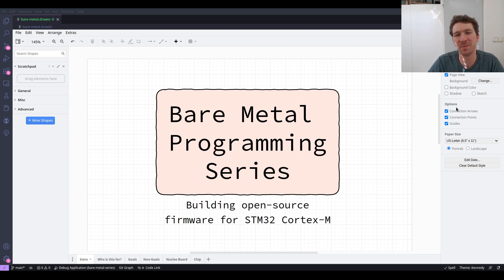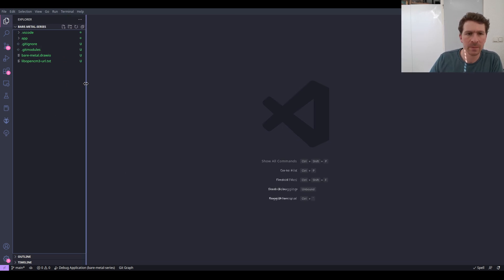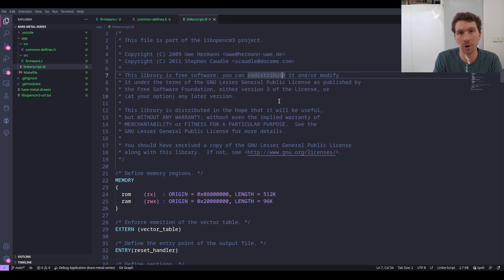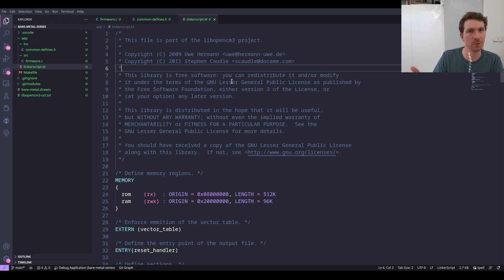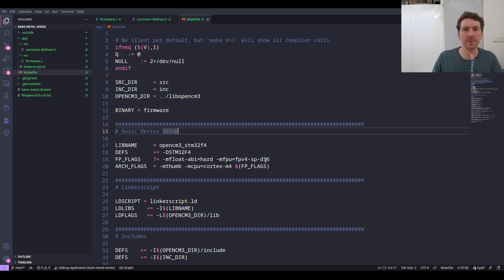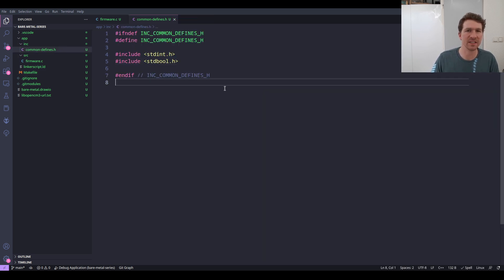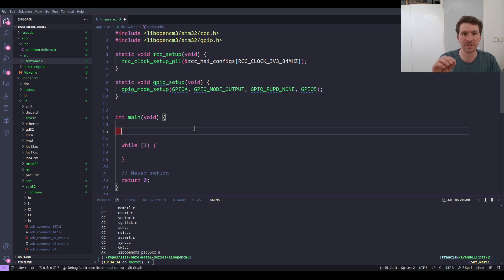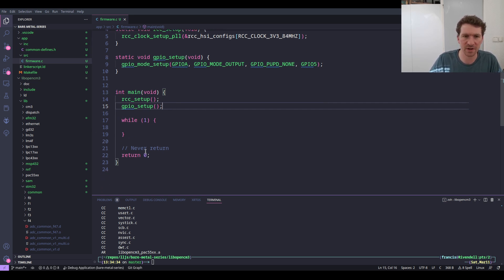Hello World Blinky! Bare Metal Programming Series 1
This is episode 1 of the bare metal programming series! Over the next few videos, we're going to be building firmware for a Cortex-M4 STM32 processor (STM32F401RE).

We'll cover:
- Installing and compiling libopencm3
- Setting up the core system clock
- Configuring a GPIO
- Writing a roughly accurate time delay function
- Blinking a LED

=[ 🔗 Links 🔗 ]=